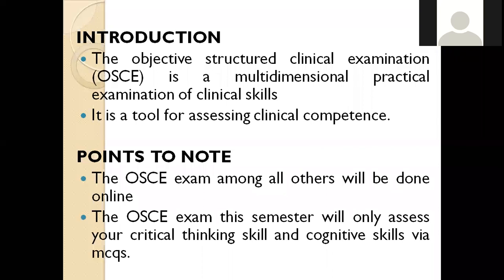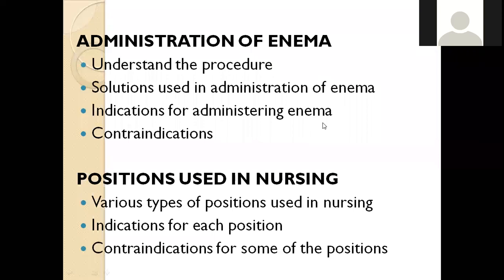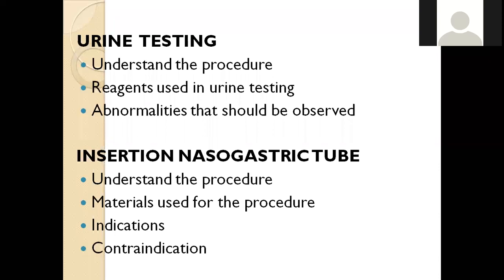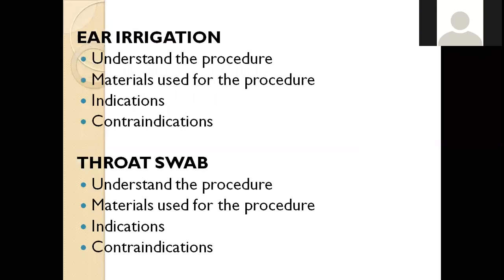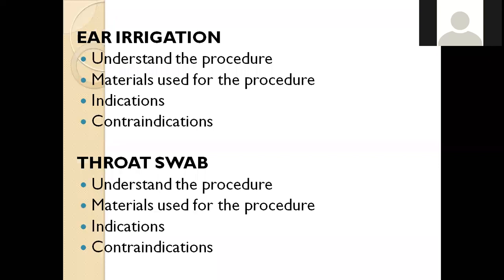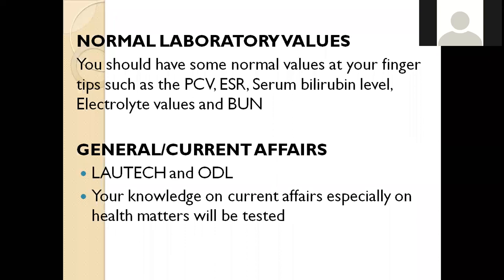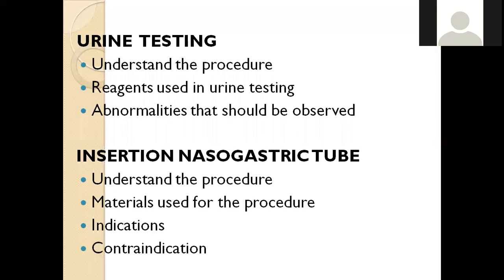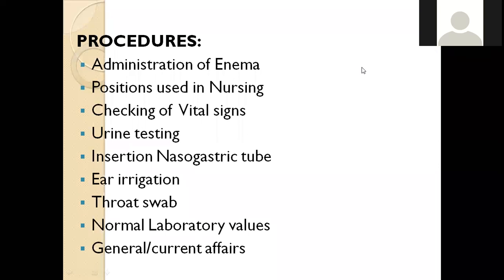NSC 210 (OBJECTIVE STRUCTURE CLINICAL EXAMINATION I I) OSCE)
LAUTECH OPEN AND DISTANCE LEARNING CENTRE, (LODLC) OGBOMSO.